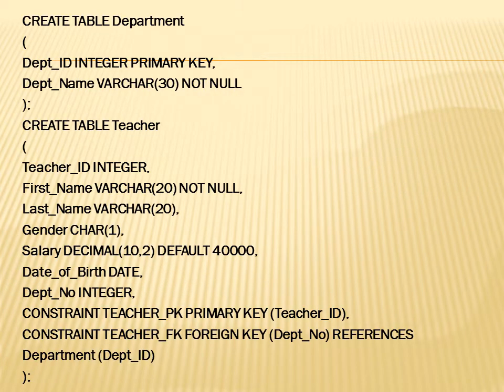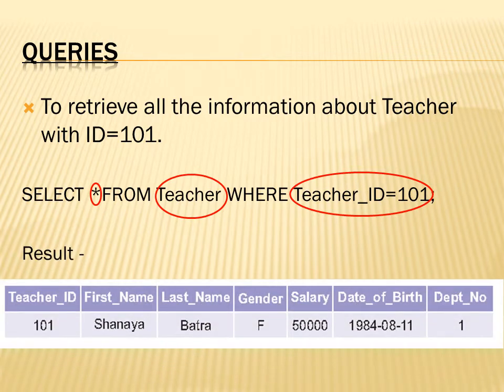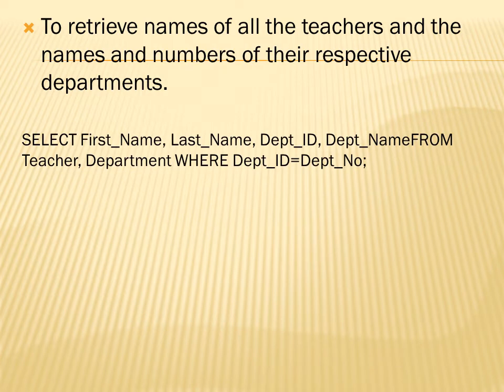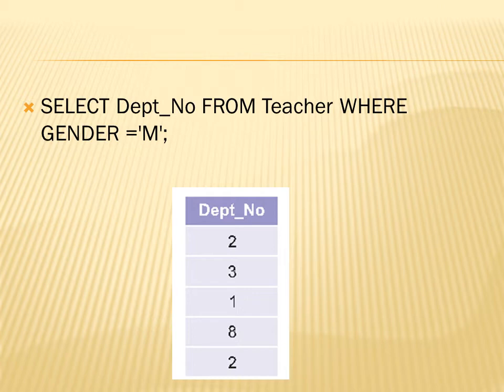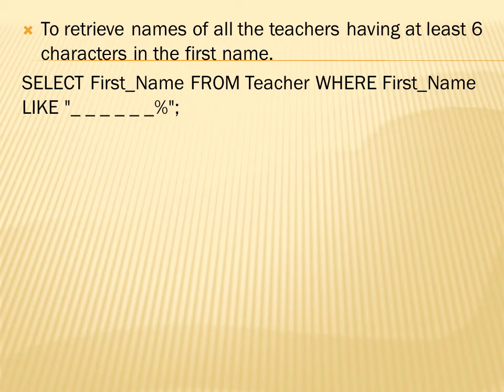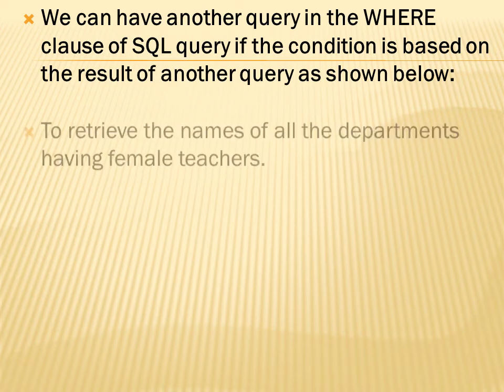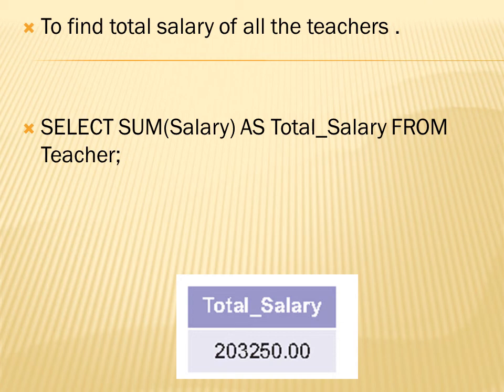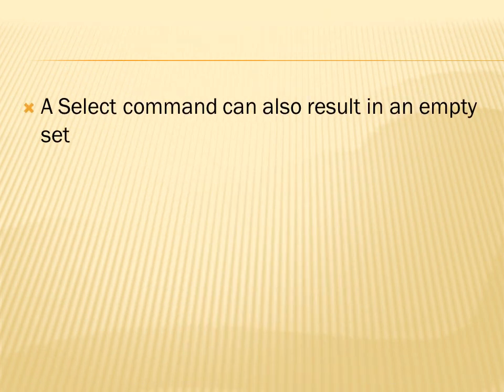IT CLASS 12 SQL part 4 lecture 16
Contains select command and queries..